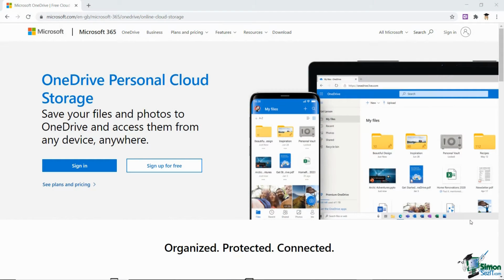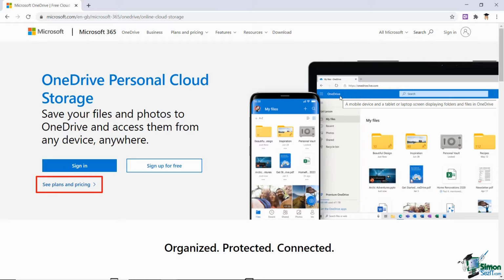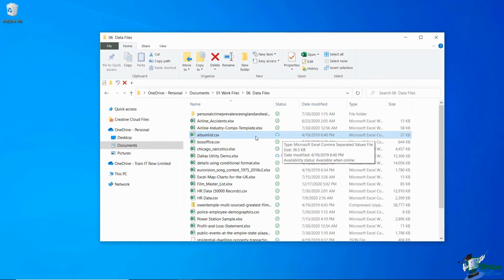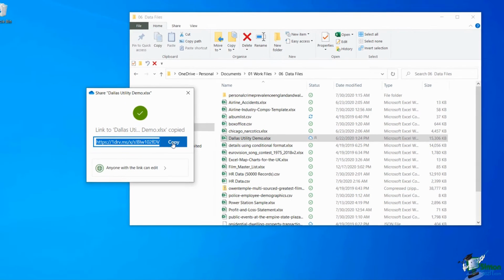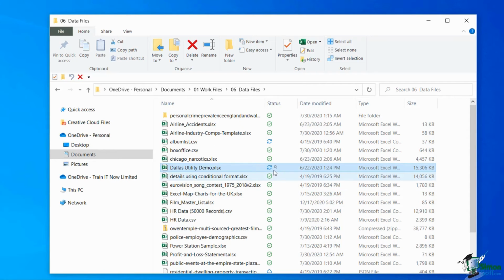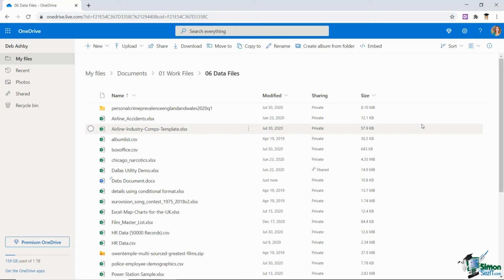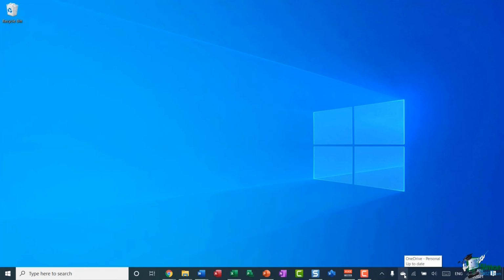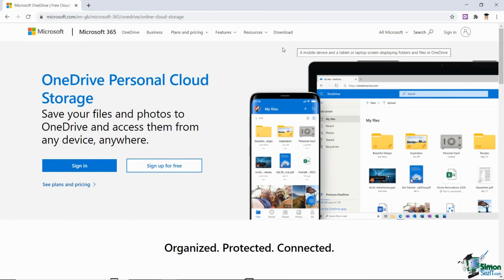How to Use OneDrive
OneDrive is Microsoft’s internet-based storage platform. It’s offered for free by Microsoft to anyone with a Microsoft account and works in the same way as other cloud storage applications such as iCloud and Google Drive. In this introductory video, we look at how to use OneDrive as a beginner.
OneDrive is essentially a virtual hard drive. Much like you might choose to store your files and documents on your PC when you put them in the cloud you are storing them on Microsoft’s servers instead which has many benefits.

First, it provides a backup for your files. If you have everything stored on your laptop/PC and your PC dies or you lose your laptop, those files are gone unless you remembered to backup to an external drive. When your files are stored in the cloud, they can easily be retrieved.
The second benefit is that you can access files from anywhere. If you go on a trip without your laptop and need to check a document or edit a spreadsheet, you can easily access your files from your phone or via a web browser.

OneDrive also makes it simple to share and collaborate on files with others. In the past, if you wanted to share a document you would need to email a copy of it to your colleagues and wait for them to send it back with their changes. In OneDrive, you can share a link to the file, and everyone can work on the file at the same time and see updates in real-time.

OneDrive can be accessed on the web and on your PC. Once you download OneDrive a folder will be created in File Explorer allowing you to view and manage your files much like a local folder. Any changes made to files opened from your PC or from the web will synchronize so everything is always up to date and in-step in both locations.